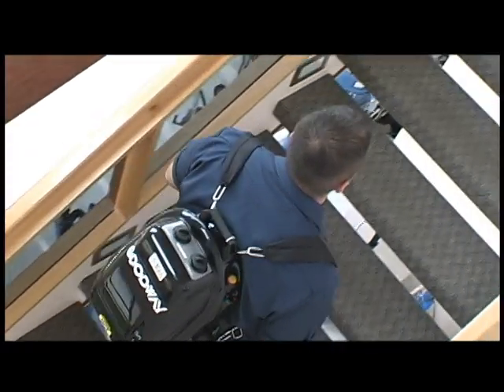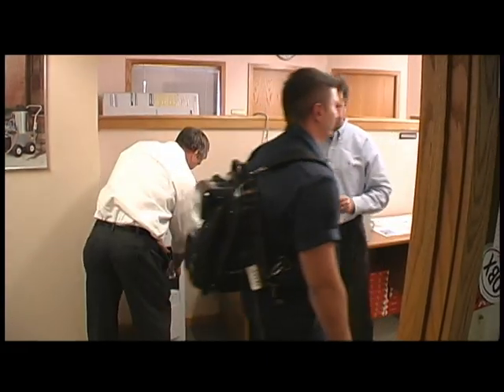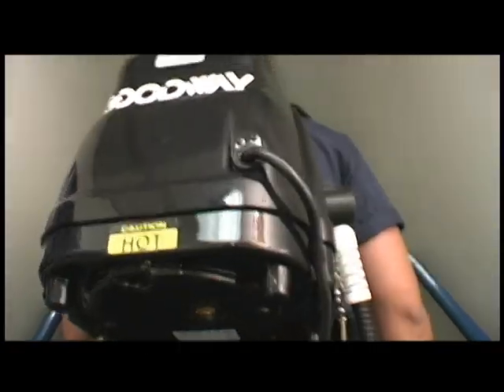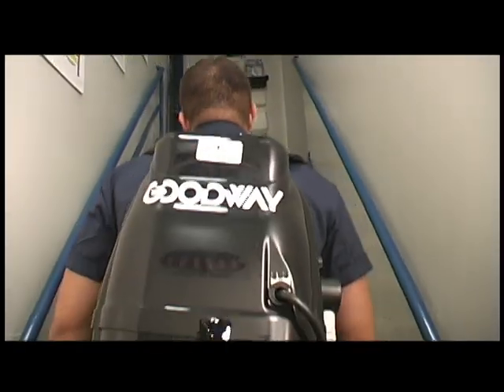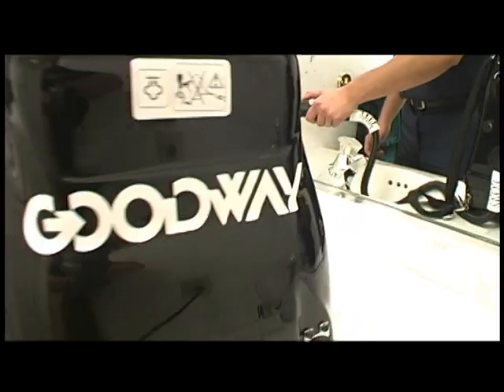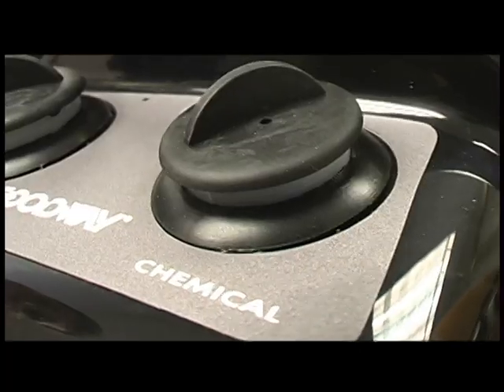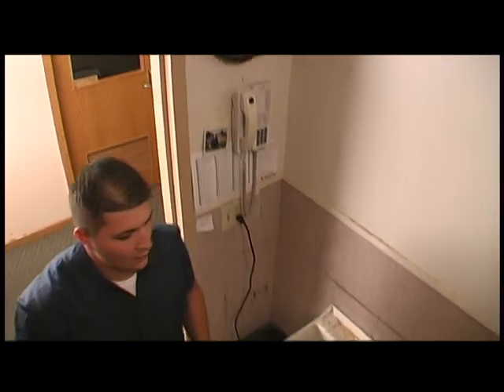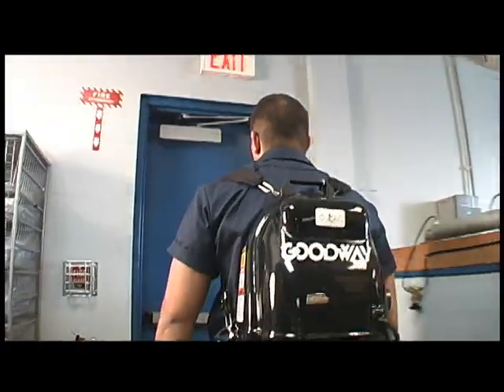Backpack Vapor Steam Cleaner From Goodway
Goodway's highly portable backpack vapor steam cleaner.  Cleans and sanitizes without chemicals.